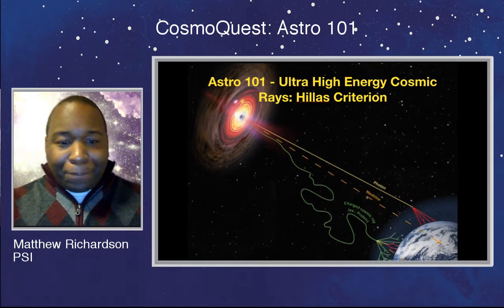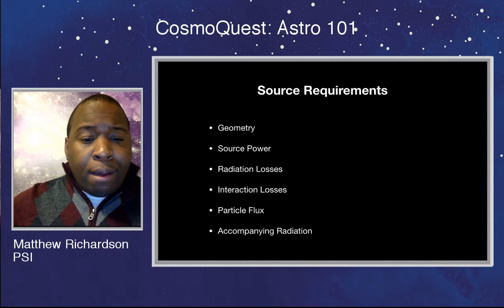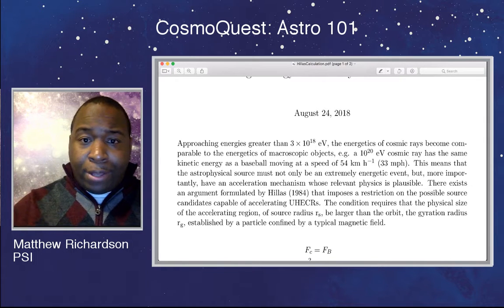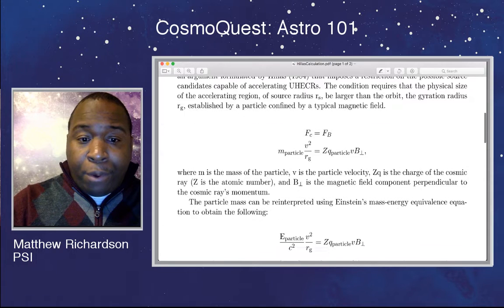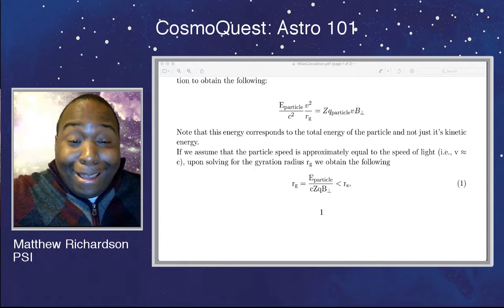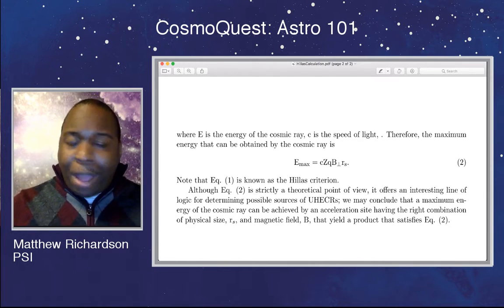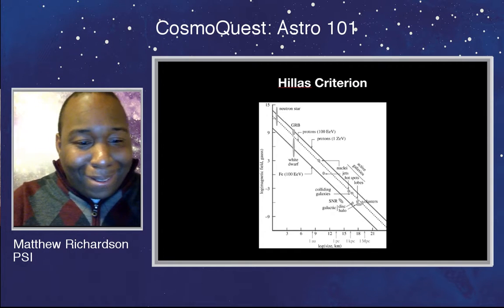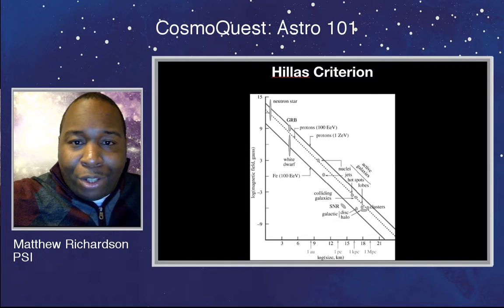Astro 101 with Dr Matt Richardson 8/24/2018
Matt talks about Ultra High Energy Cosmic Rays: Hillas Criterion